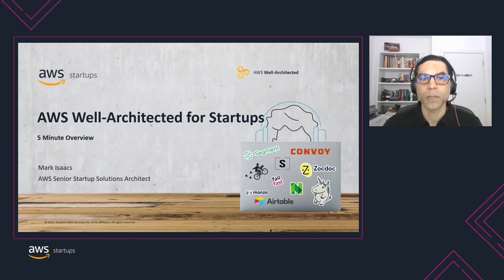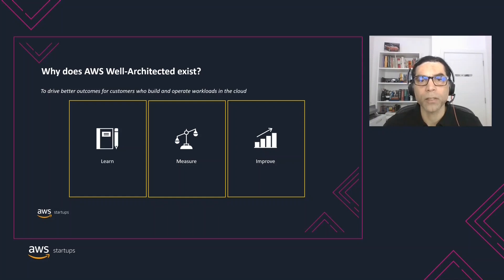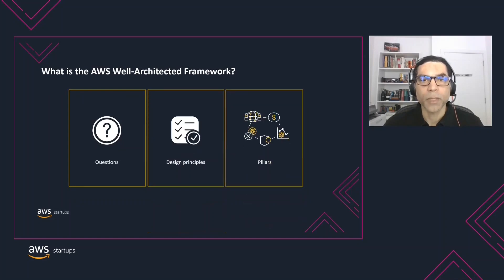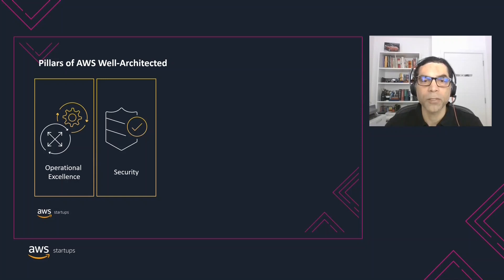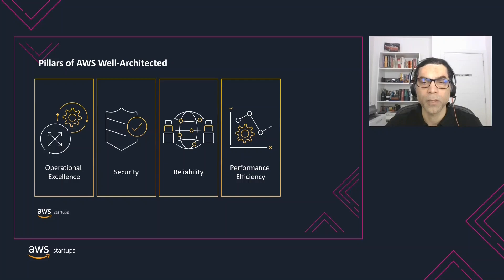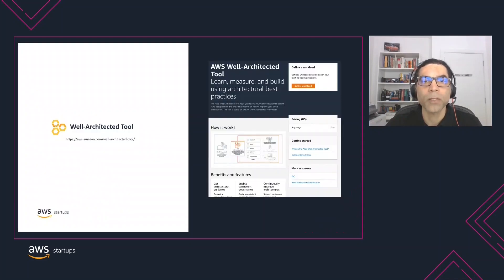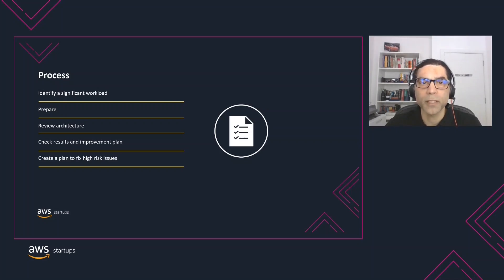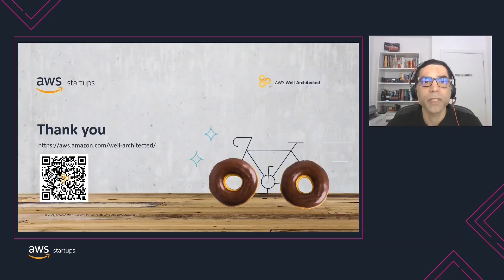AWS Well-Architected for Startups - 5 Minute Overview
In this short video, you will learn about the AWS Well-Architected Framework, why it is important to startups and what are the key components.